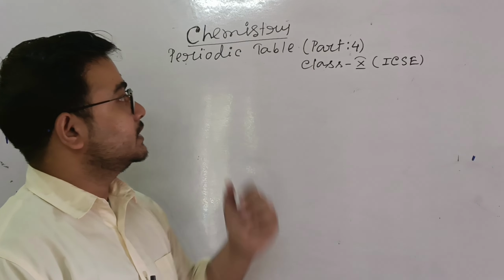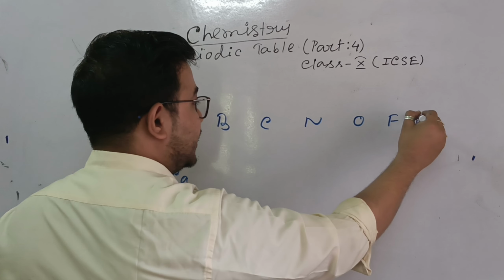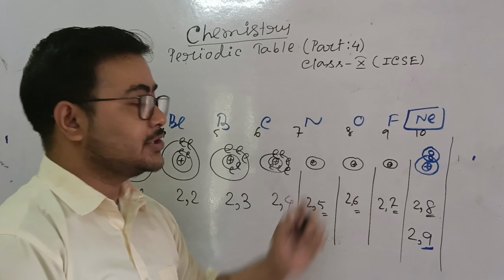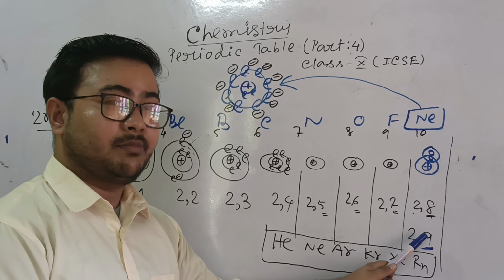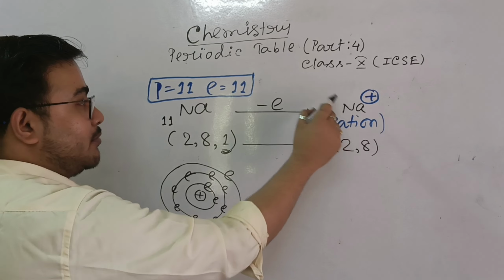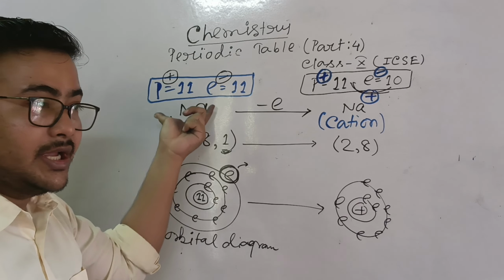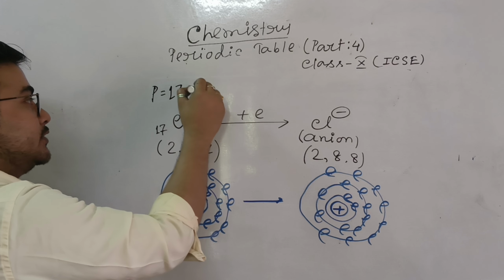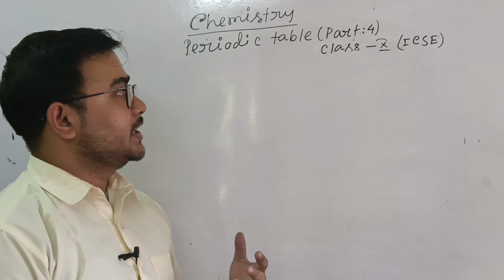PART:4 EXCEPTION OF RADIUS| WHY Cation is Smaller & Anion is bigger?CH:1 PERIODIC TABLE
PART 4 CH:1 PERIODIC TABLE PERIODIC PROPERTIES AND VARIATIONS OF PROPERTIES |CLASS10 ICSE CHEMISTRY

“Class 10 ICSE Chemistry – Exception of Atomic Radius & Radius of Cation and Anion”

In this video, we continue Class 10 ICSE Chemistry – Chapter 1: Periodic Table (Part 4).

Topic Covered:
🔹 Exceptions of Atomic Radius
🔹 Radius of Cation and Anion
🔹 Why Cations are Smaller than their Parent Atoms
🔹 Why Anions are Larger than their Parent Atoms
🔹 Trend of Atomic Radius in Periods and Groups
🔹 Important Board Exam Questions & Concepts

You will clearly understand:
✔ Comparison between Atom, Cation and Anion
✔ Effect of Nuclear Charge on Radius
✔ Common Mistakes students make in Board Exams

This lesson is specially prepared for students appearing in the ICSE Board conducted by the Council for the Indian School Certificate Examinations.

All concepts are explained in simple and exam-focused language to help you score full marks in ICSE 2026.

🎯 Target: ICSE 2026
📘 Subject: Chemistry
📖 Chapter 1 – Periodic Table (Part 4)

Watch till the end for quick revision points and important exam tips.